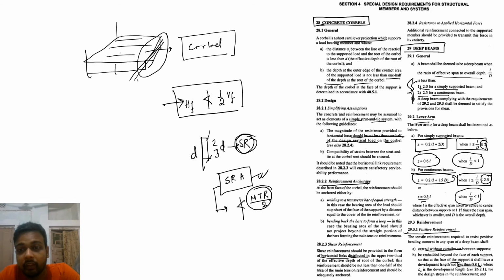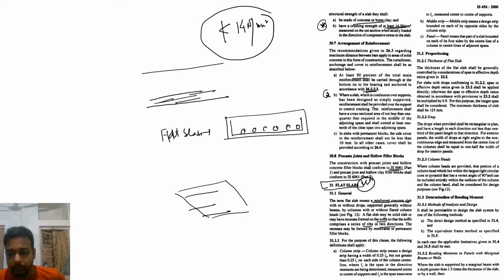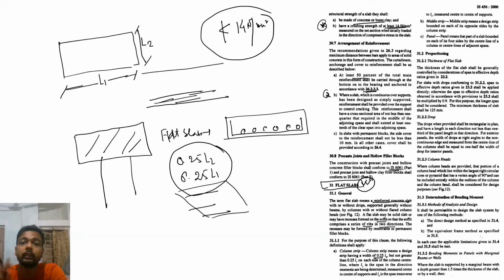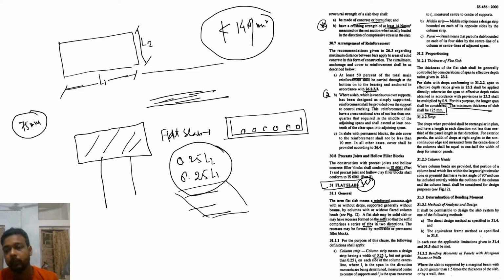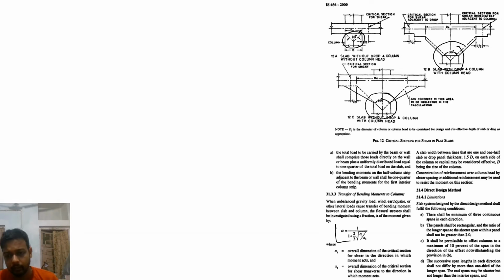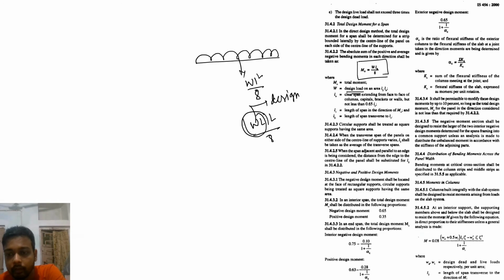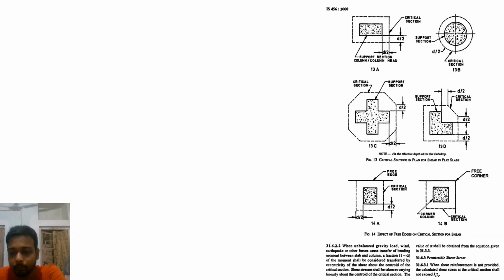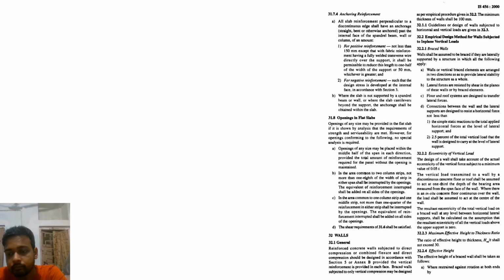IS456-2000 II Understanding of RCC II Part-08 II Concept Civil